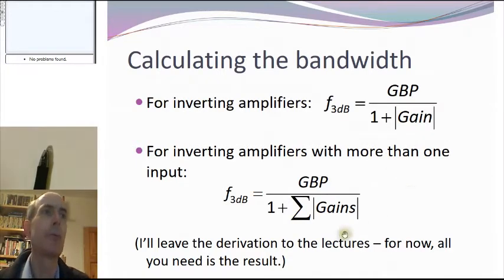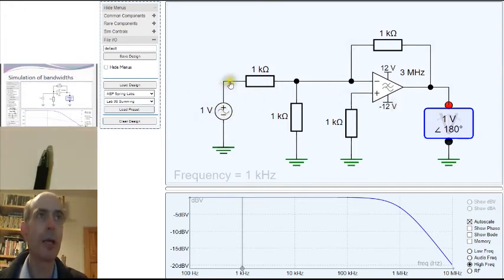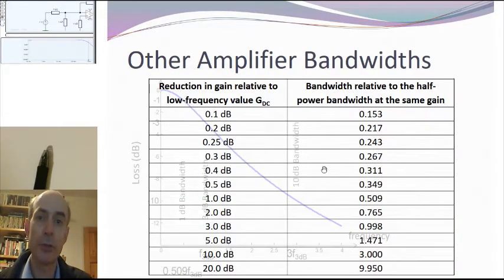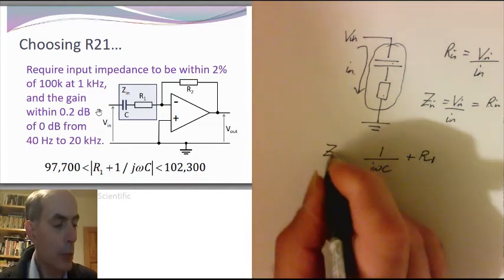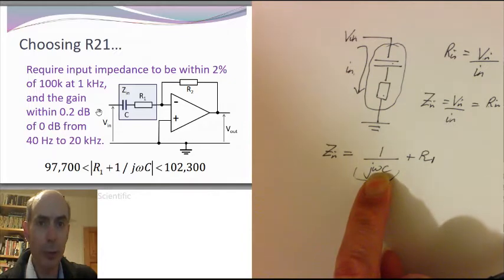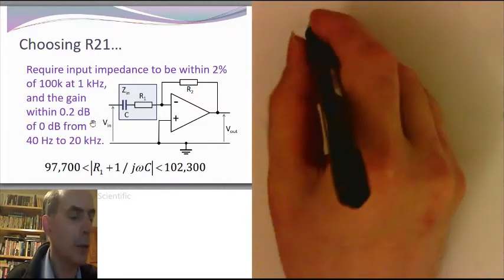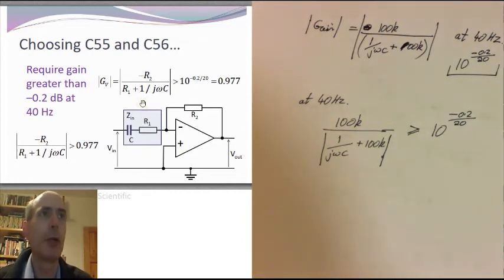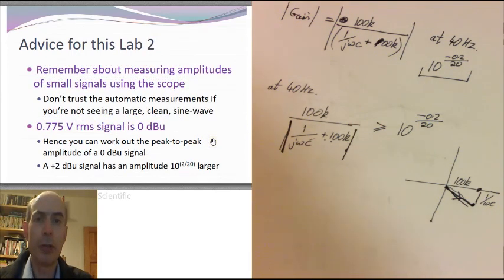Lab 08 Intro Part Two V00 done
Second part of the introduction talk to the Analogue Electronics and Physics Lab 08: Op-Amp Amplifier Bandwidths